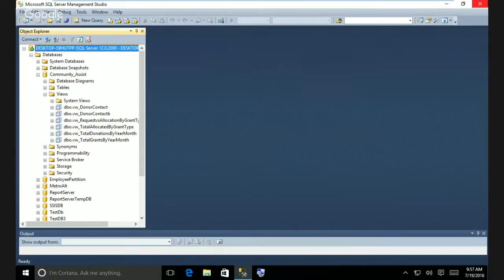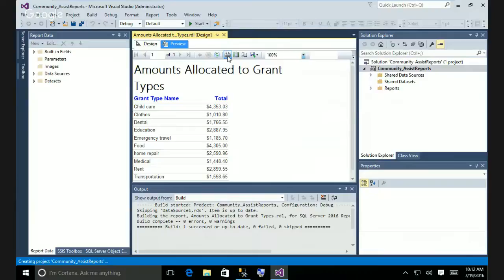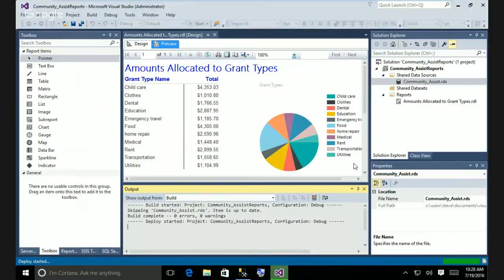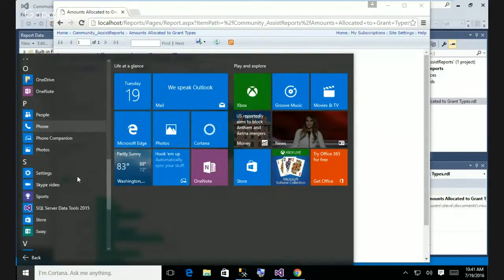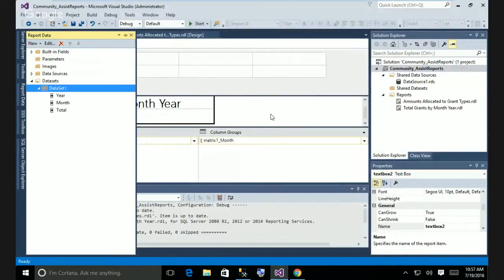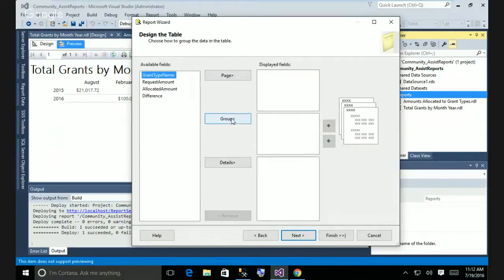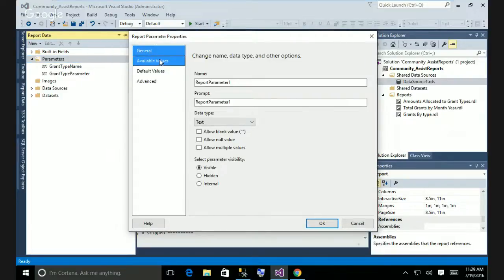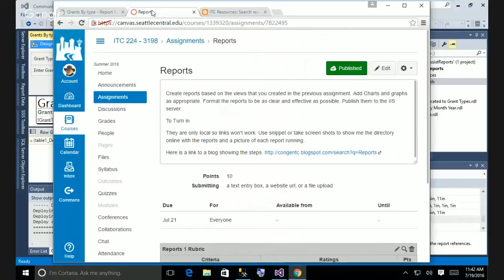ITC224_Reports1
SQL Server Reports